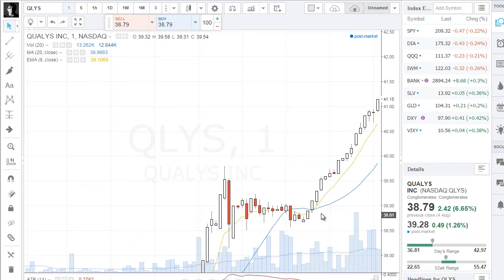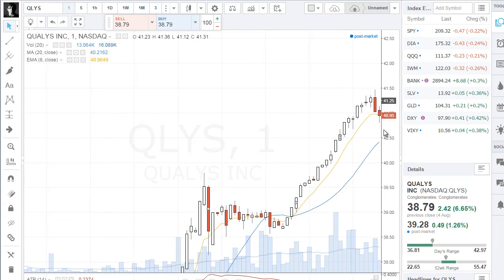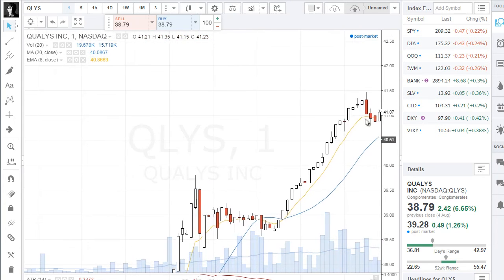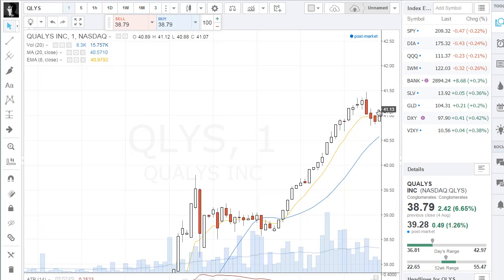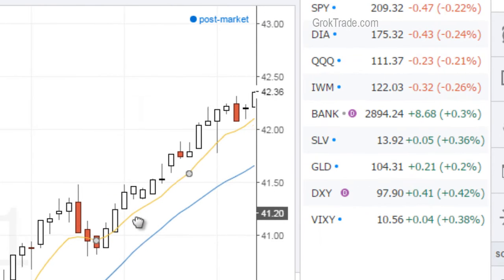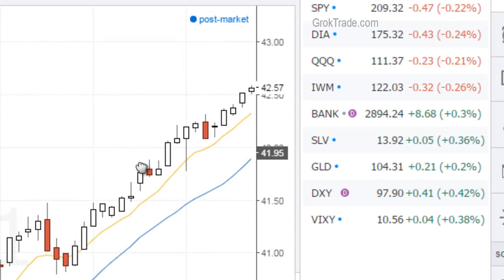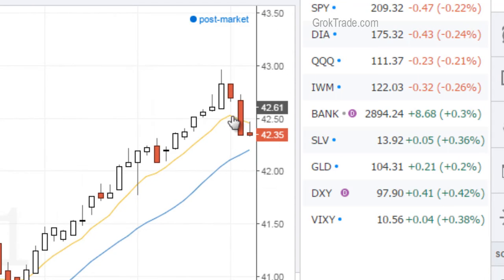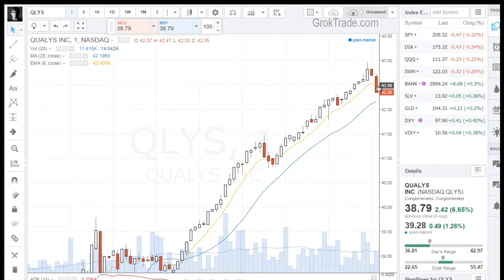Day Trade 8.4.15 QLYS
Day trading QLYS in the GrokStar chatroom.